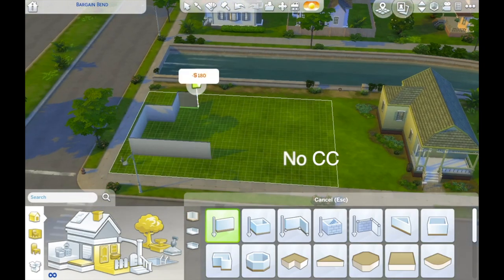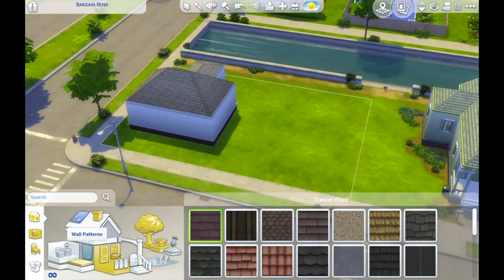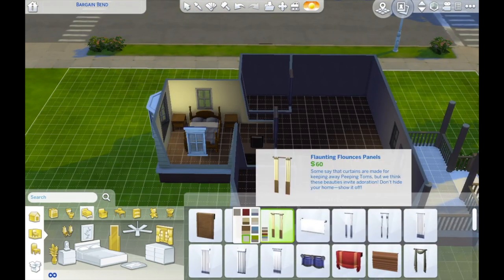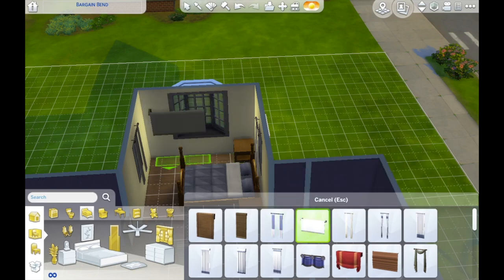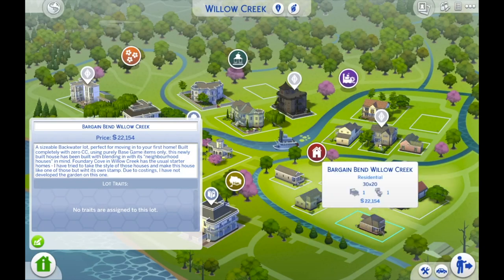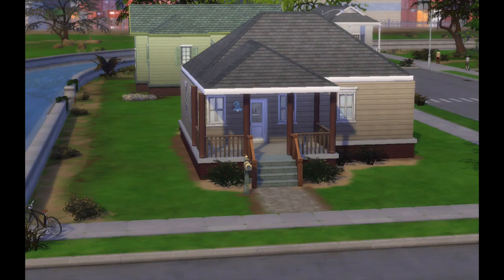Bargain Bend Willow Creek | Speed Build | The Sims 4 | No CC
Hello and welcome to my speed build video of a very basic house on the Bargain Bend plot in Willow Creek! This house has been built using no CC and using only the base game items / decor only. I wanted to try and make the house look the the others in the Foundry Cove part of Willow Creek whilst having its own flare. I also wanted to make it a starter home at around the $20,000 mark, but after remodelling some areas and changing out some items, it was finally worth $22,000 - ooops!!

Gallery ID- CharlieSimShine